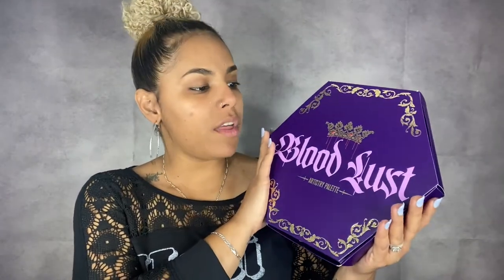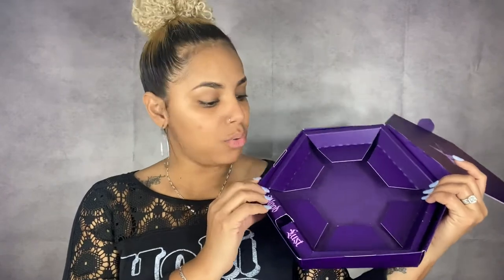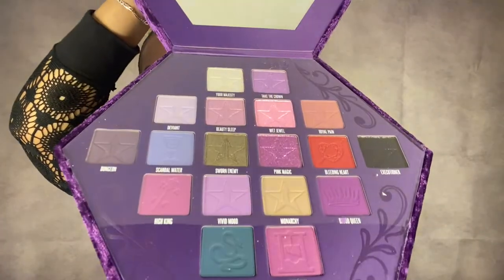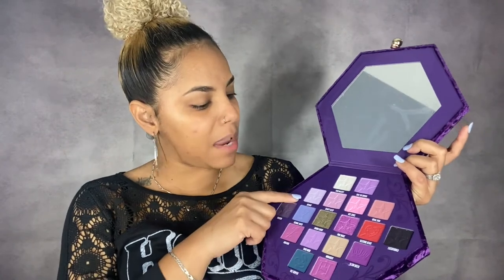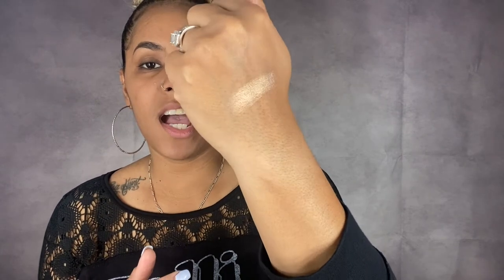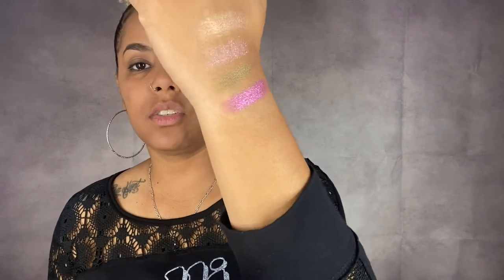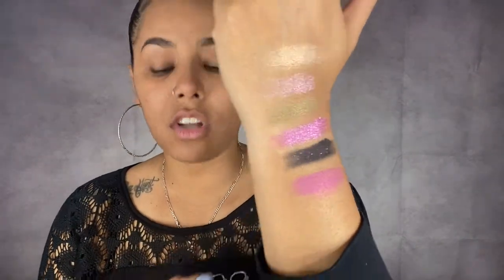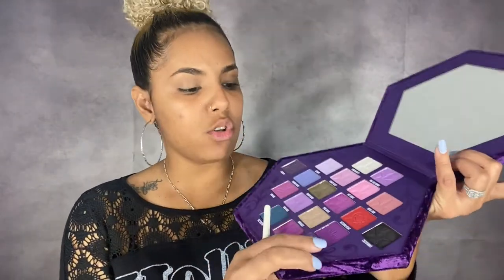JEFFREE STAR BLOOD LUST PALETTE | SWATCHES, TUTORIAL & REVIEW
Hiii guys and welcome back,

I'm back with another makeup video, this time using the new Blood Lust palette by Jeffrey Star.

Xoxo,
      Jojo

P.S: All the makeup I used in this video is on my instagram

**Channel Intro: Greenscreens by JanTube Editing**
*About me?

*Why is my instagram different than my youtube?
I had this youtube account for a long time, once I started to upload my videos I changed my name too many times trying to figure out how can I have my name all together without the last name part being filled in (didnt work very well lol) now I have to wait unti I can have it as same as my instagram.